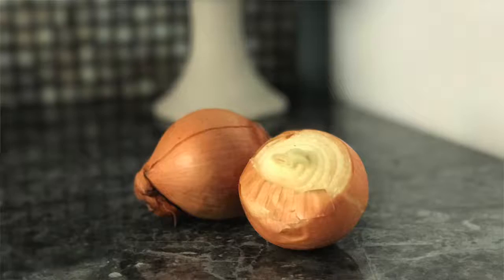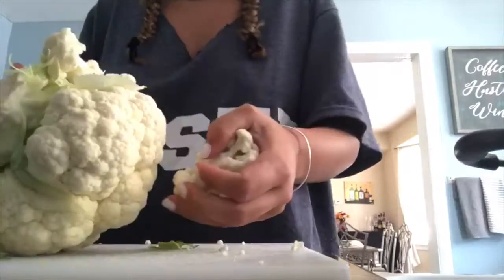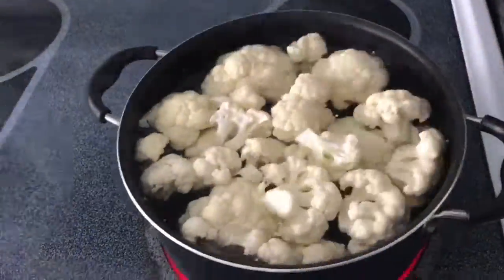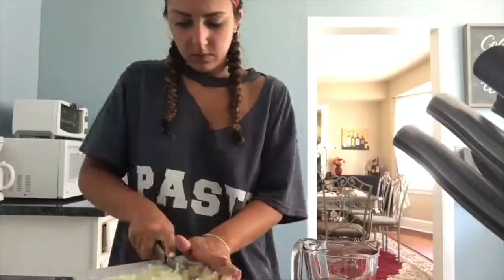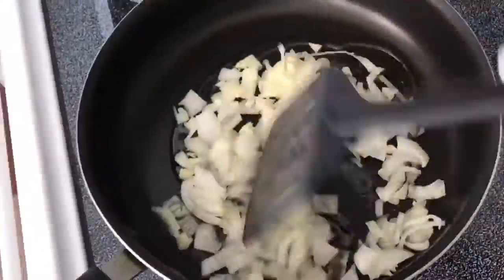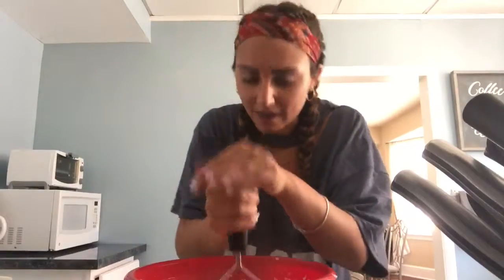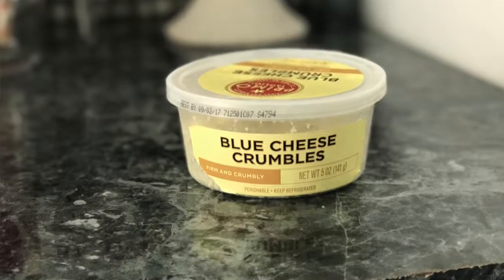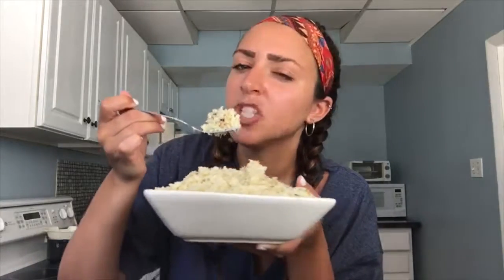Why Eat Mashed Potatoes ONLY On Thanksgiving?!?!- JUST FOOD. Ep 8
I think we could agree that everyone's favorite part of thanksgiving are the mashed potatoes.
And although they're so fluffy, and butter and amazing, they're not the healthiest. So what if there was a way we would eat mashed potatoes SHAME FREE?  Well... There is! It's called Cauliflower Mash!